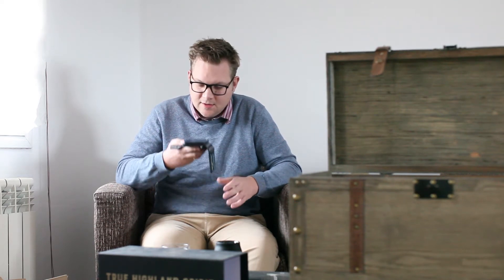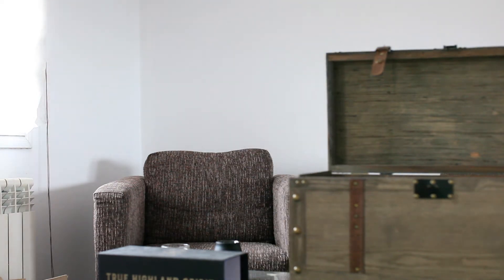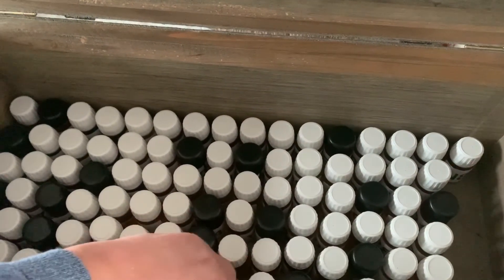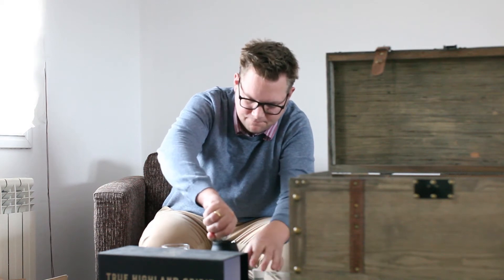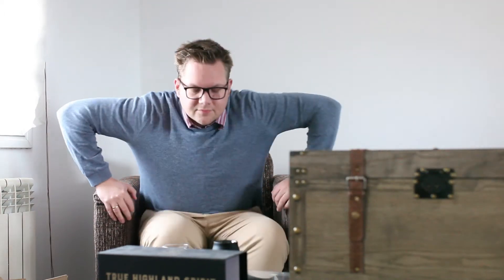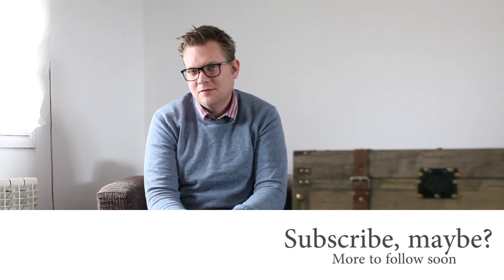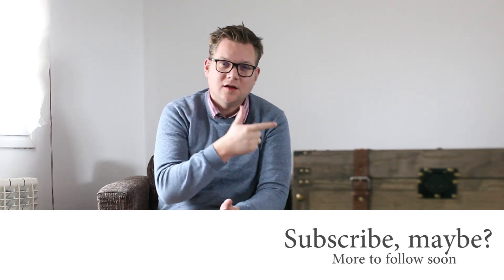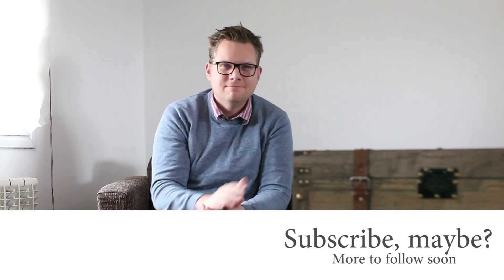Glen Moray 30YO - Blind Whisky Tasting L450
Welcome to Ryan Benink's Whisky World as we continue with the Blind tastings!
My goal with these blind tastings is to explore whiskies in a without any prejudice. No information about ABV, Age, Casks or distillery.
Join me in my quest to discover the best whiskies, based on nothing else than flavour.

This week I discover the Glen Moray 30YO

Unfortunately, this Glen Moray is no longer available.

I hope you enjoy my video's here on YouTube.

WHISKY IS CRAFTED TO BE ENJOYED RESPONSIBLY!